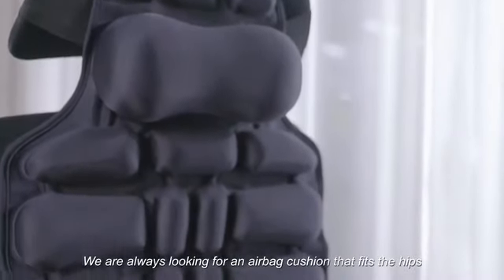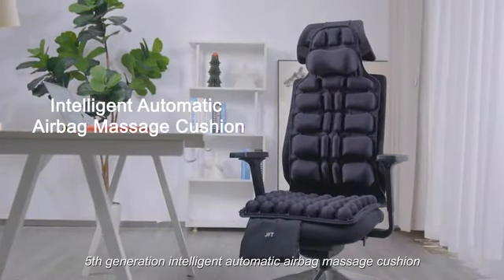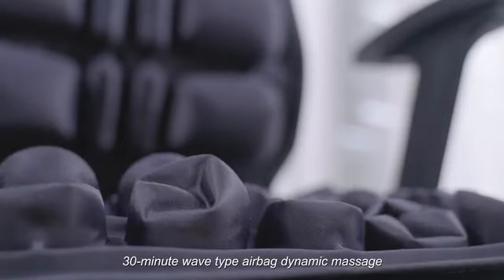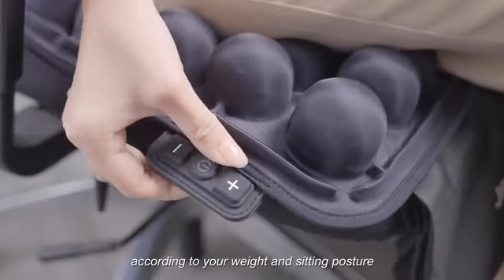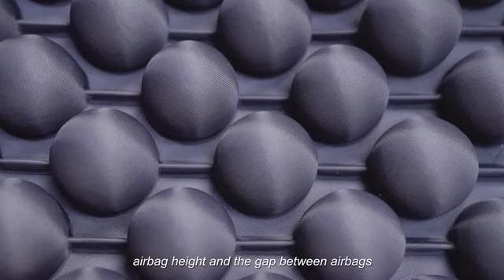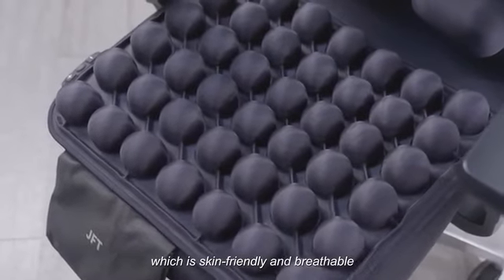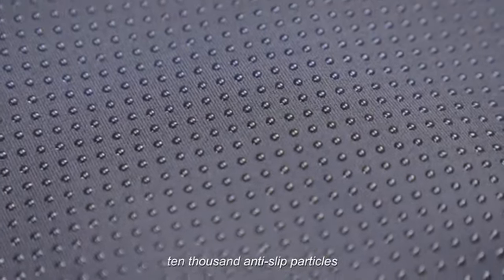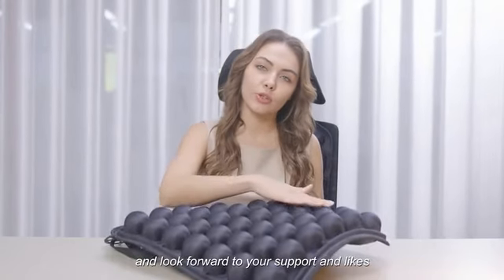BATU | Airbag Massage Cushion-Let hip, waist, and neck dance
Smart Airbag Massage Seat Cushion lets your hip waist neck do Aerobics
BATU cushion set up AI automatic learning technology, according to the body pressure and contact surface, automatic air pressure, and airflow matching, recommend suitable airbag pressure.